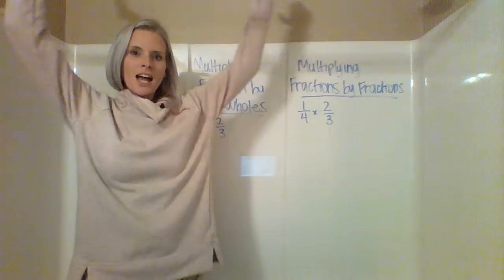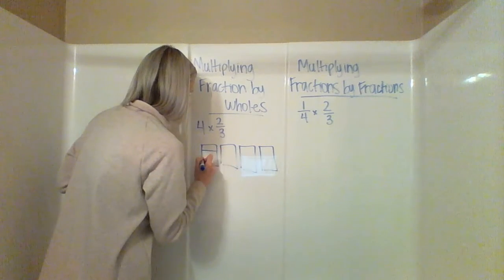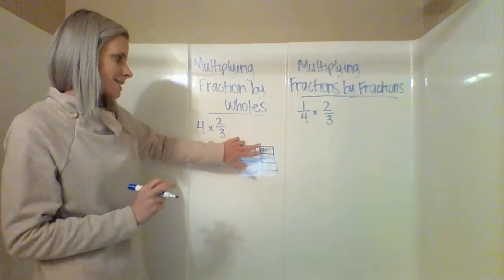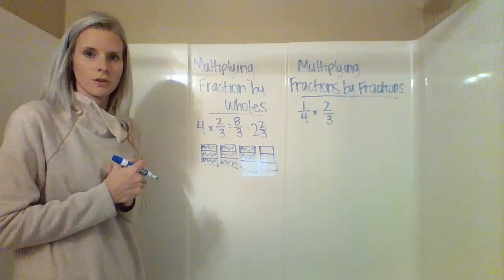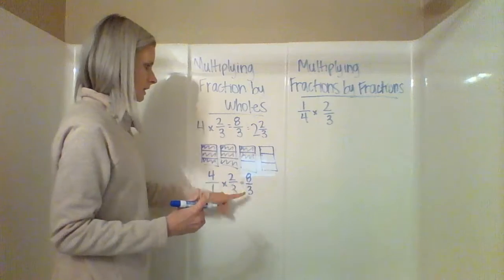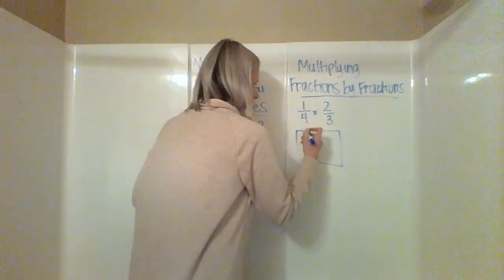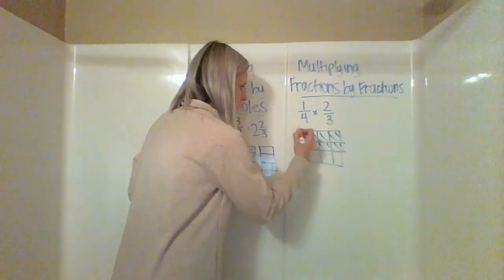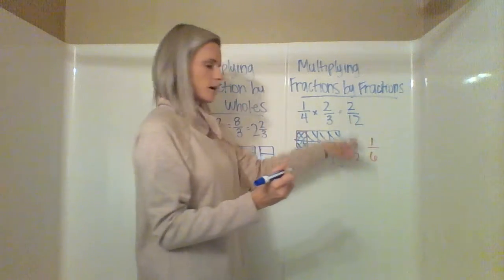Multiplying Fractions by Whole and Fractions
Multiplying Fractions by Wholes and Fractions